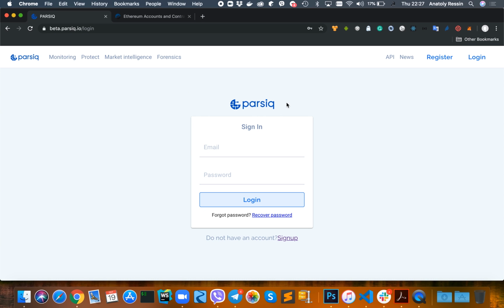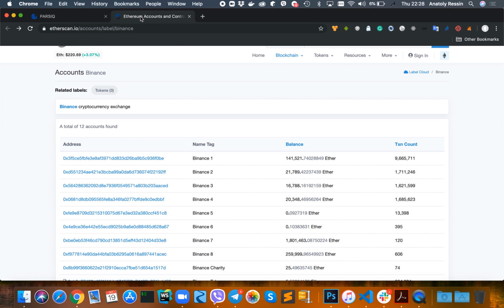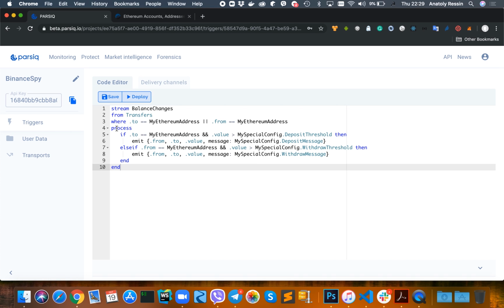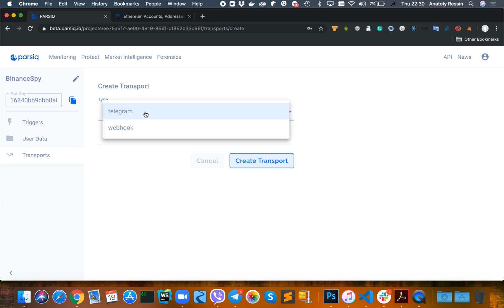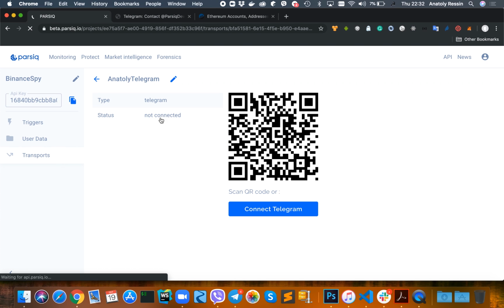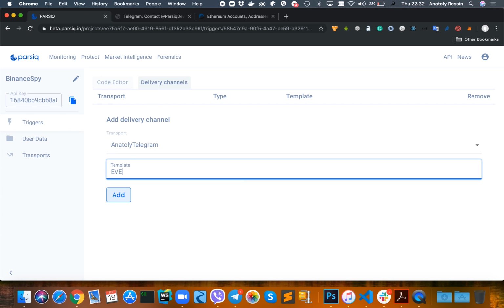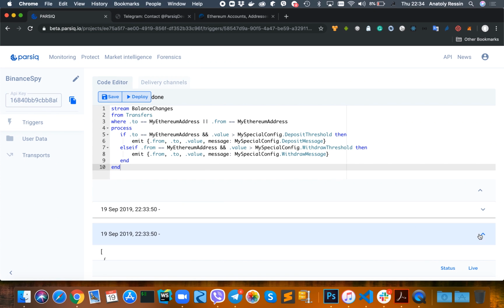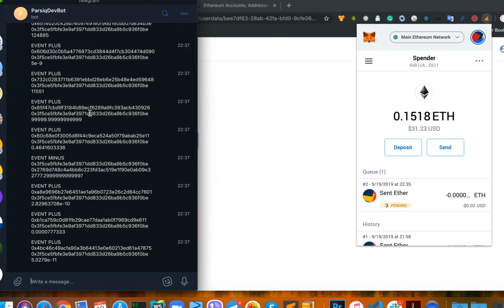Creating a simple Smart-Trigger with PARSIQ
In this video Anatoly Ressin explains how to create a simple Smart-Trigger using ParsiQL. We will be spying on Binance's hot wallet :)